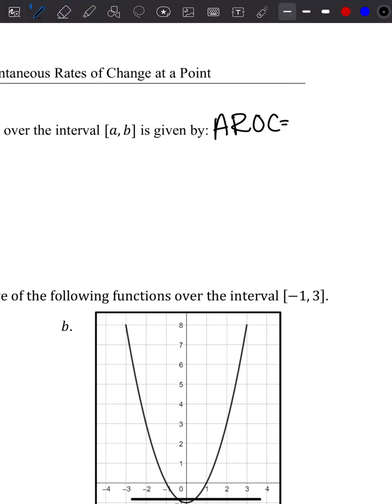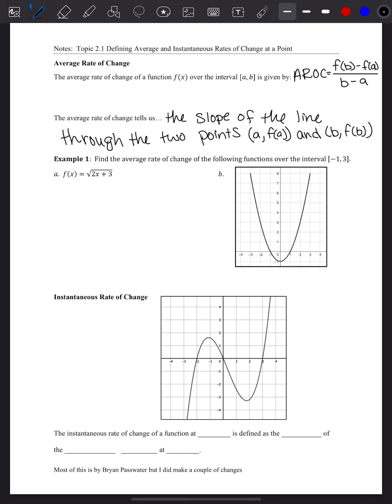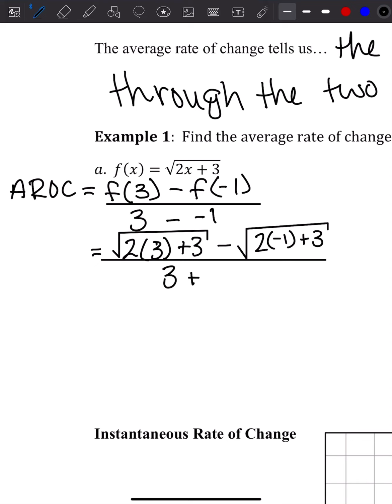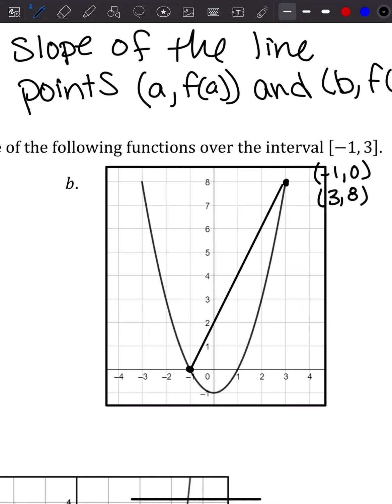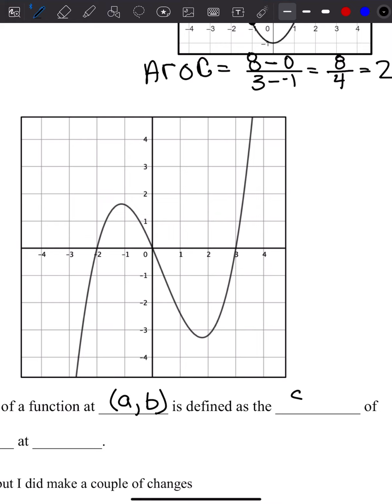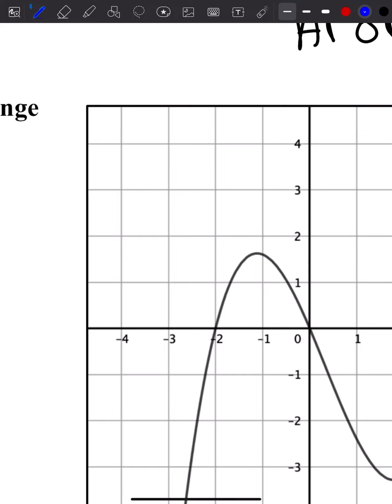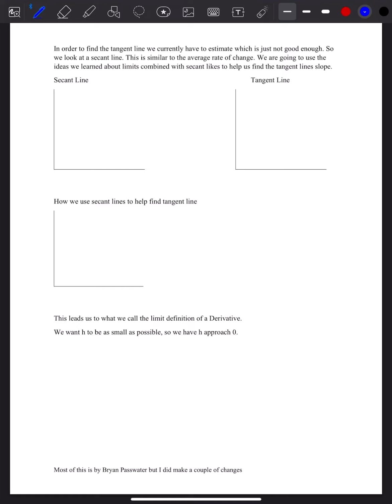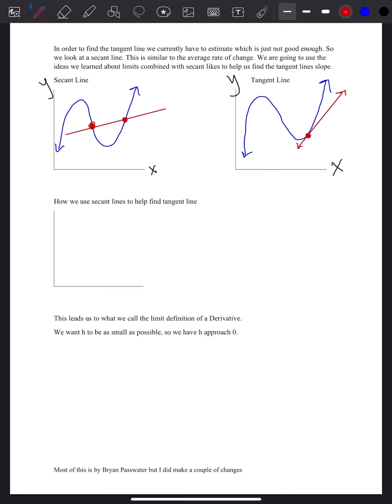Average Rate of Change Vs Instantaneous Rate of Change